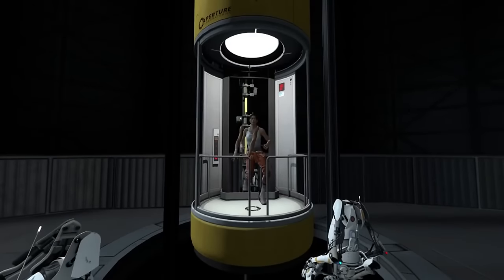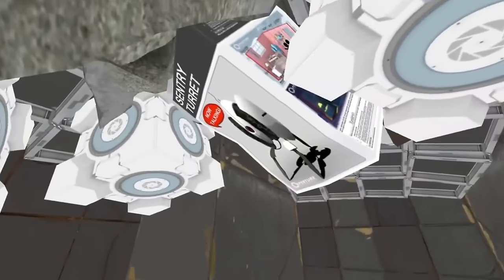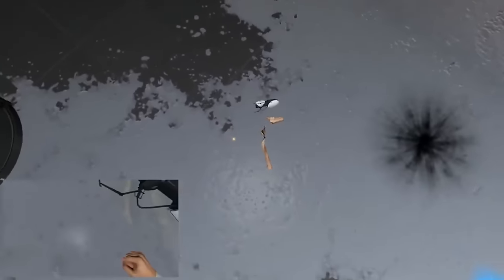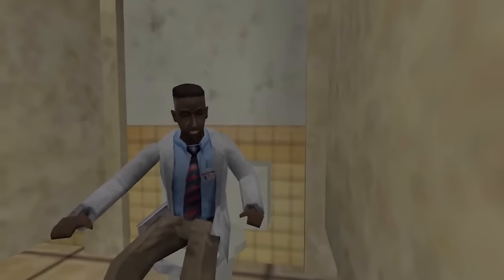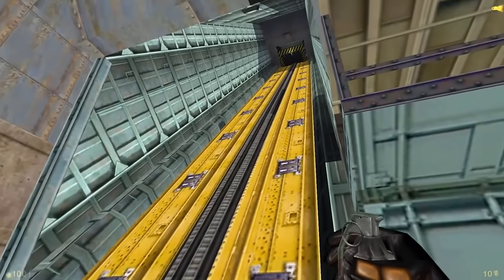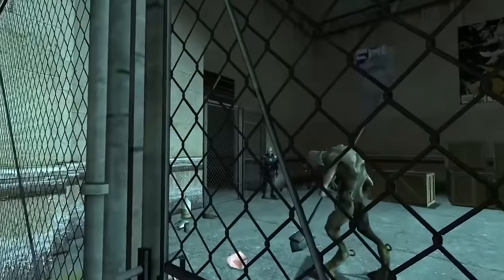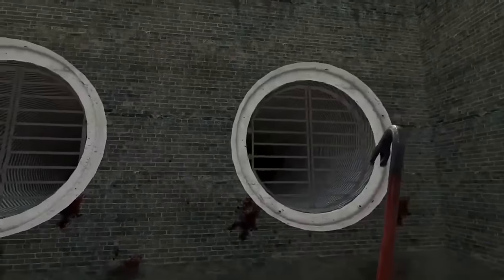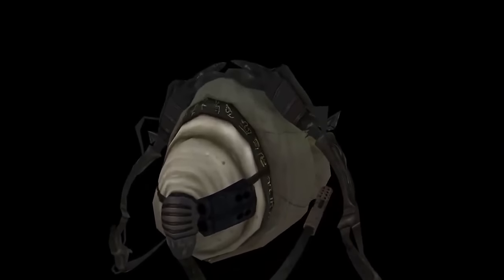Valve's GREATEST Secrets to Fall Asleep To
Feel free to use this video to help you sleep, play on a second monitor while you work, or run in the background on your TV while you do chores or watch the children!

THIS CHANNEL IS OWNED BY SHESEZ (I am Shesez. For those who might be confused lol.

This channel removes most of the branding to better help with audience retention.

00:00 - Portal 2
13:34 - Half Life
29:36 -  Half Life 2
44:19 - Portal
55:41 - Team fortress 2
1:10:15 - Left4Dead